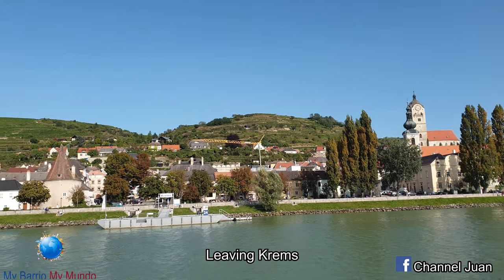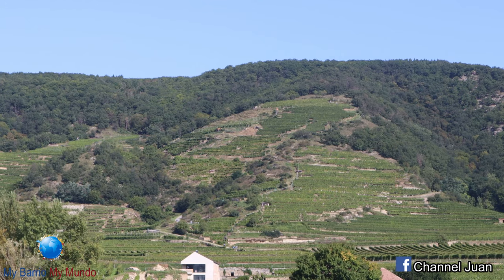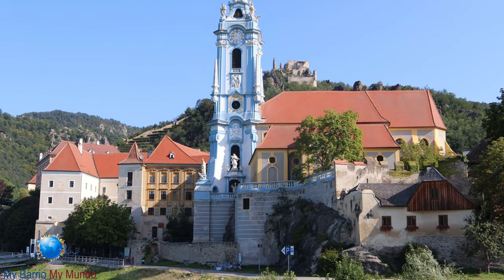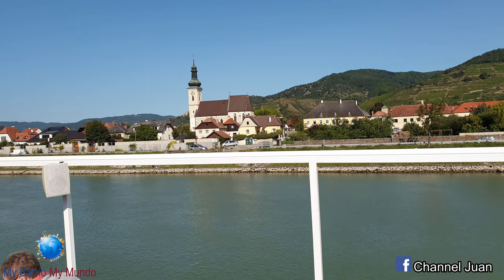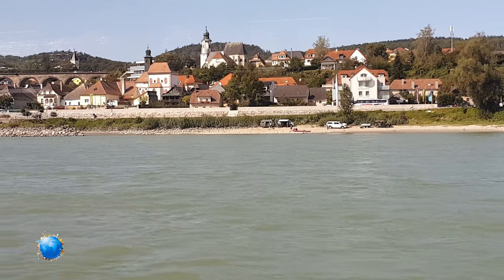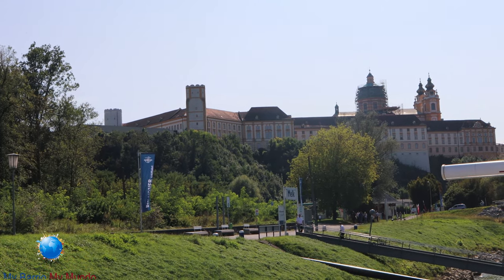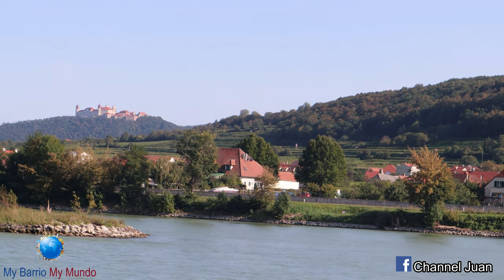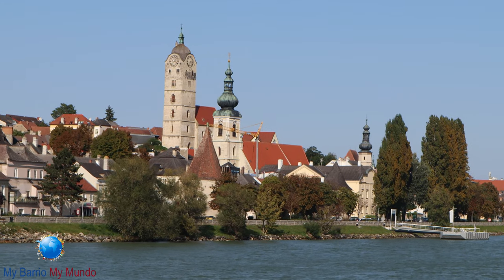Danube River Cruise - Wachau Valley (UNESCO Site) (2020) 4K UHD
Join me as we explore the wachau valley from a boat. We cruise the Danube river to ponder the beaty of this region listed as one of the UNESCO sites in 2000 for its agricultural and architectural history.  It is one of the most prominent tourist destinations of Lower Austria, located midway between the towns of Melk and Krems that also attracts "connoisseurs and epicureans" for its high-quality wines.